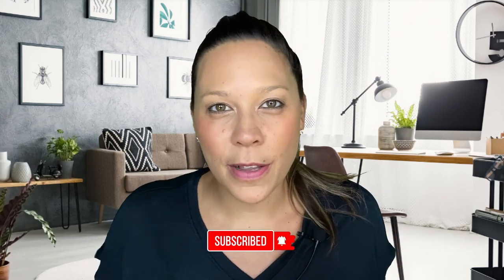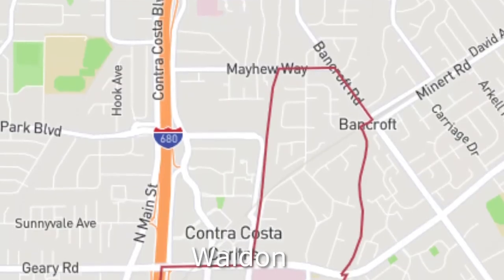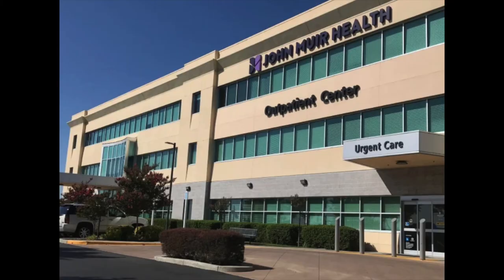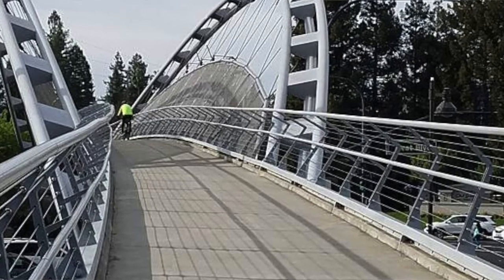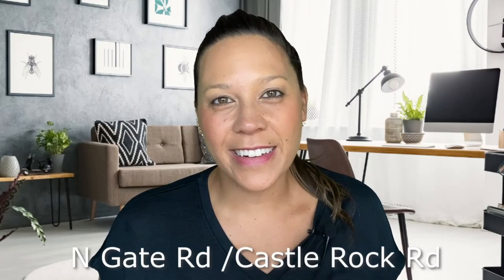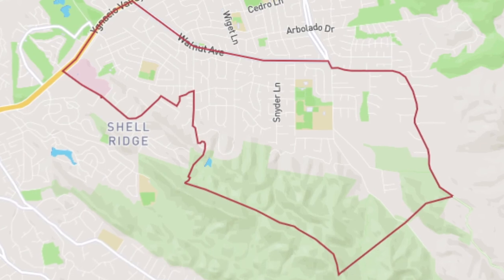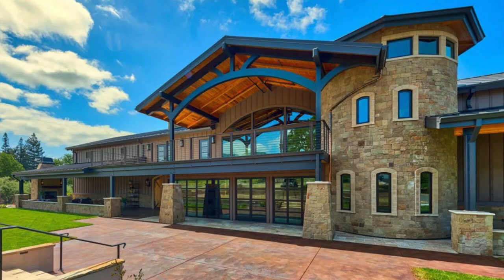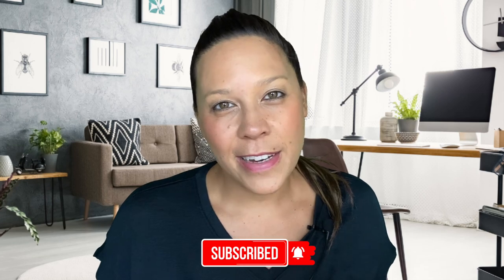POPULAR NEIGHBORHOODS IN WALNUT CREEK CALIFORNIA | EP 85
So you are thinking about moving or relocating to Walnut Creek California?!  In this video I am going to go over POPULAR NEIGHBORHOODS IN WALNUT CREEK CALIFORNIA and what you need to know!

📲 We have so many people contacting us who are moving here to San Francisco Bay Area and we ABSOLUTELY love it! If you are moving or relocating to the San Francisco Bay Area we can help make that transition so much smoother for you!

🏠If you are thinking about buying or selling a home here in the Bay Area we can help you!!

CONTACT RACHEL:
🖥️: RACHELCAPIL.COM

Enjoying OUR videos? Be sure to 👍 L I K E and S H A R E the love – SHARING IS CARING! ❤️